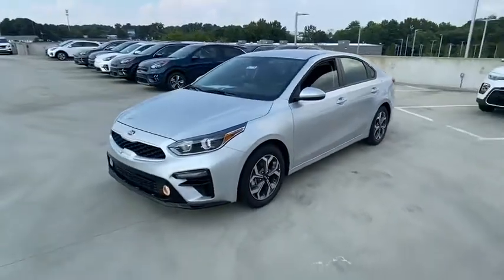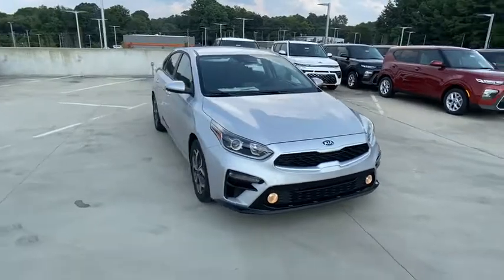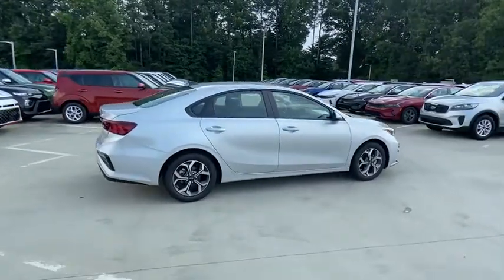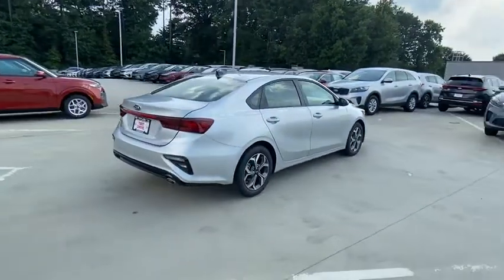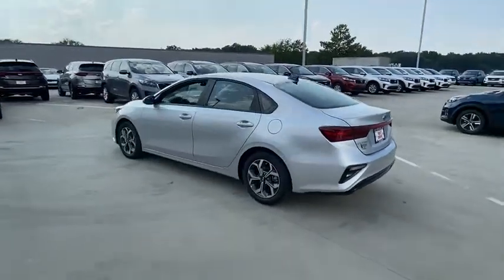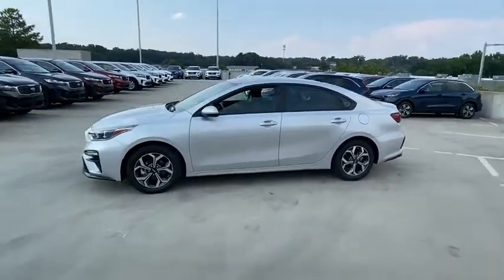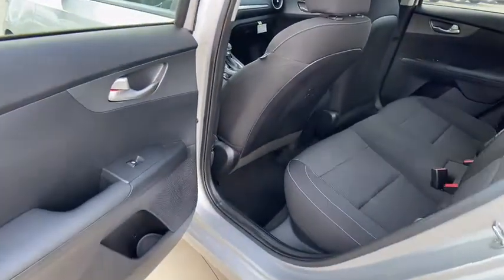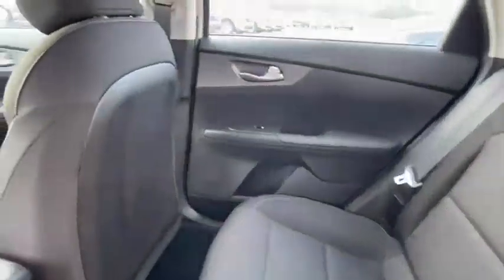2020 Kia Forte Chamblee, Sandy Springs, Brookhaven, Norcross, Atlanta, GA 607750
Silky Silver New 2020 Kia Forte available in Chamblee, Georgia at Ed Voyles Kia of Chamblee. Servicing the Sandy Springs, Brookhaven, Norcross, Atlanta, GA area.

Ed Voyles Kia of Chamblee
5647 Peachtree Blvd
Chamblee GA 30341

REBATES INCENTIVES AND SPECIAL FINANCING AVAILABLE! ED VOYLES KIA OF CHAMBLEES GOAL IS TO BEAT ANY KIA PRICE ANYWHERE! WE WANT TO BE YOUR CAR DEALER PLEASE TELL US HOW!
CARGO TRAY,BLACK  WOVEN CLOTH SEAT TRIM,CARPET FLOOR MATS,SILKY SILVER,Wheels: 16 Machine Finish Alloy,Black Side Windows Trim,Trunk Rear Cargo Access,Variable Intermittent Wipers,Light Tinted Glass,Clearcoat Paint,Body-Colored Front Bumper w/Black Rub Strip/Fascia Accent,Fully Galvanized Steel Panels,Tires: P205/55R16 All-Season,Body-Colored Rear Bumper w/Black Rub Strip/Fascia Accent,Black Grille w/Chrome Surround,Body-Colored Power Side Mirrors w/Manual Folding,Fully Automatic Projector Beam Halogen Daytime Running Headlamps w/Delay-Off,Spare Tire Mobility Kit,Fixed Rear Window w/Defroster,Body-Colored Door Handles,Full Cloth Headliner,Radio w/Seek-Scan  Clock  Speed Compensated Volume Control  Steering Wheel Controls and Radio Data System,Perimeter Alarm,Remote Keyless Entry w/Integrated Key Transmitter  Illuminated Entry and Panic Button,Trip Computer,Front Center Armrest,Delayed Accessory Power,Window Grid Antenna,Power Rear Windows,Manual Air Conditioning,Remote Releases -Inc: Mechanical Cargo Access and Mechanical Fuel,Glove Box,Interior Trim -inc: Metal-Look Instrument Panel Insert  Piano Black Door Panel Insert  Piano Black Console Insert and Chrome/Metal-Look Interior Accents,Urethane Gear Shifter Material,Full Carpet Floor Covering,Fade-To-Off Interior Lighting,Gauges -inc: Speedometer  Odometer  Engine Coolant Temp  Tachometer  Trip Odometer and Trip Computer,Front Bucket Seats -inc: 6-way adjustable drivers and front passenger seats,Analog Display,Woven Cloth Seat Trim,Front Map Lights,Power 1st Row Windows w/Driver 1-Touch Down,6-Way Driver Seat -inc: Manual Recline  Height Adjustment and Fore/Aft Movement,Cargo Space Lights,Cargo Area Concealed Storage,Streaming Audio,Cargo Features -inc: Spare Tire Mobility Kit,Instrument Panel Bin  Driver / Passenger And Rear Door Bins,Driver Foot Rest,Radio: AM/FM/MP3 Audio System -inc: 4 speakers  support for Android Auto and Apple CarPlay smartphone integration  Bluetooth wireless technology and auxiliary and USB input jacks,60-40 Folding Bench Front Facing Fold Forward Seatback Rear Seat,Manual Adjustable Front Head Restraints and Manual Adjustable Rear Head Restraints,Carpet Floor Trim and Carpet Trunk Lid/Rear Cargo Door Trim,Power Door Locks w/Autolock Feature,2 12V DC Power Outlets,Front Cupholder,2 LCD Monitors In The Front,Rear Cupholder,Day-Night Rearview Mirror,Full Floor Console w/Covered Storage  Mini Overhead Console w/Storage and 2 12V DC Power Outlets,Manual Tilt/Telescoping Steering Column,Air Filtration,FOB Controls -inc: Cargo Access,Cruise Control w/Steering Wheel Controls,HVAC -inc: Underseat Ducts,Driver And Passenger Visor Vanity Mirrors w/Driver Auxiliary Mirror,6-Way Passenger Seat -inc: Manual Recline  Height Adjustment and Fore/Aft Movement,Torsion Beam Rear Suspension w/Coil Springs,Gas-Pressurized Shock Absorbers,Single Stainless Steel Exhaust w/Chrome Tailpipe Finisher,4.89 Axle Ratio,Front Anti-Roll Bar,14 Gal. Fuel Tank,60-Amp/Hr Maintenance-Free Battery w/Run Down Protection,Engine: 2.0L 4-Cylinder MPI 16V DOHC w/Dual CVVT,4-Wheel Disc Brakes w/4-Wheel ABS  Front Vented Discs  Brake Assist and Hill Hold Control,Strut Front Suspension w/Coil Springs,Electric Power-Assist Steering,Transmission: Intelligent Variable -inc: Sportmatic and drive mode select w/visual display (normal  sport  comfort),120 Amp Alternator,Front-Wheel Drive,Dual Stage Driver And Passenger Front Airbags,Back-Up Camera,ABS And Driveline Traction Control,Low Tire Pressure Warning,Curtain 1st And 2nd Row Airbags,Forward Collision-Avoidance Assist (FCA),Airbag Occupancy Sensor,Outboard Front Lap And Shoulder Safety Belts -inc: Rear Center 3 Point  Height Adjusters and Pretensioners,Lane Keeping Assist-Line (LKA-L) Lane Keeping Assist,Side Impact Beams,Rear Child Safety Locks,Dual Stage Driver And Passenger Seat-Mounted Side Airbags,Electronic Stability Control (ESC),Lane Keeping Assist-Line (LKA-L) Lane Departure Warning